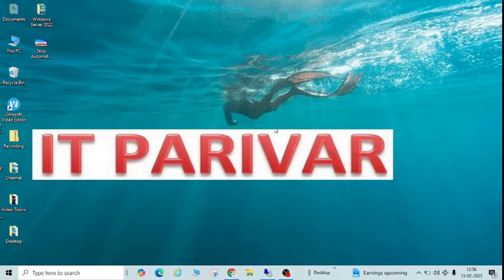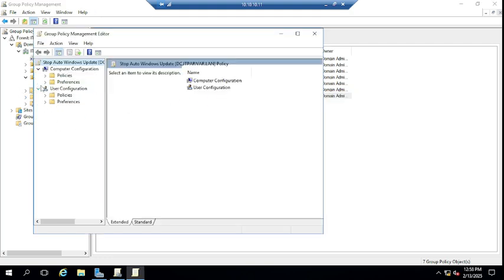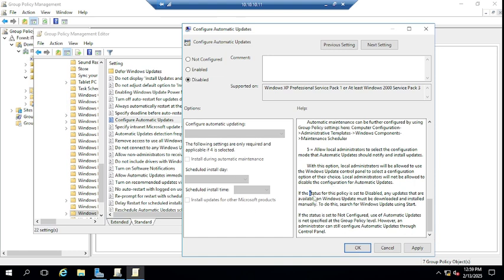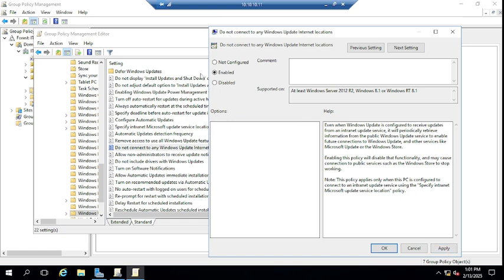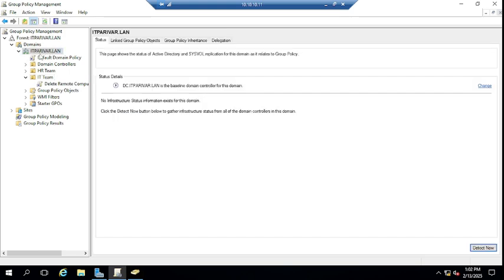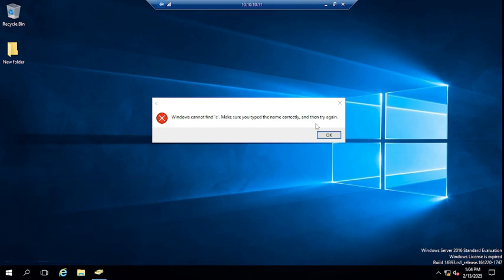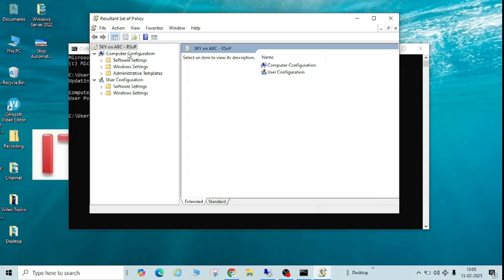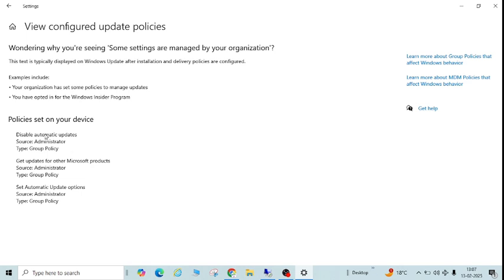how to stop windows automatic update using group policy || Disable Automatic windows update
Hello Friends,
In this Video I have tried to explain step by step about how to stop windows automatic update using group policy. I hope this video will  be helpful for you.

how to stop windows automatic update using group policy.
how to disable windows automatic update via GPO.
how to stop automatic windows update.
What is the group policy to stop windows automatic update.
Group policy to disable windows automatic updates.

      IT Parivar